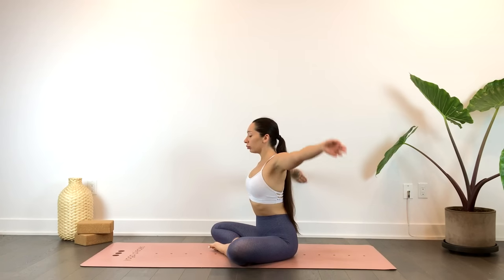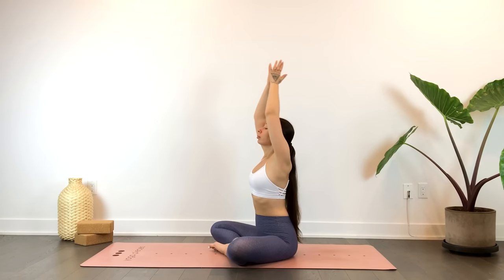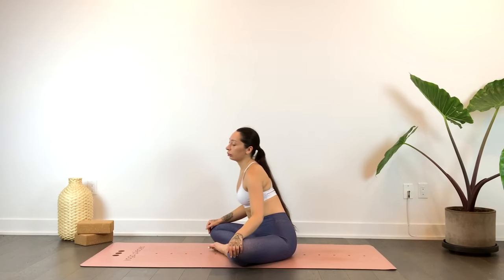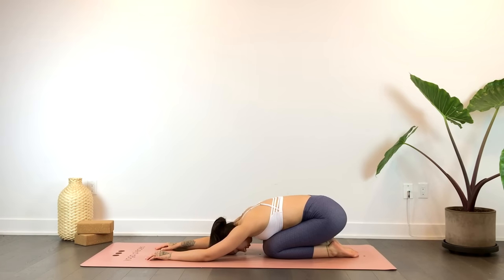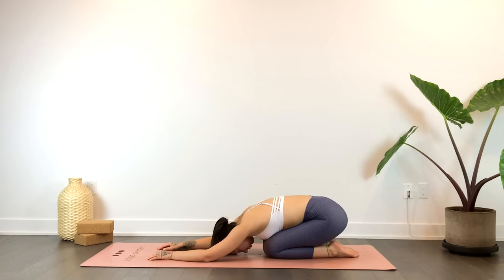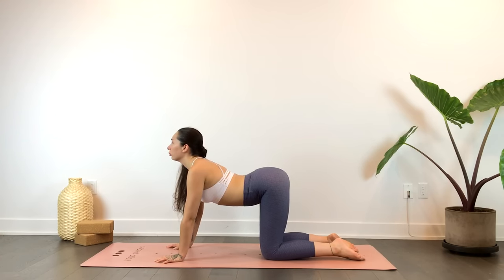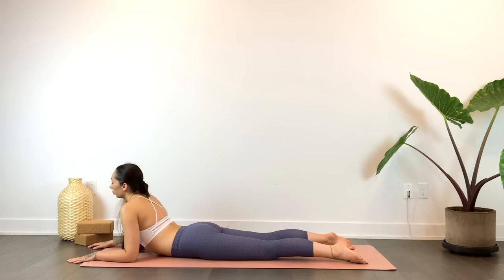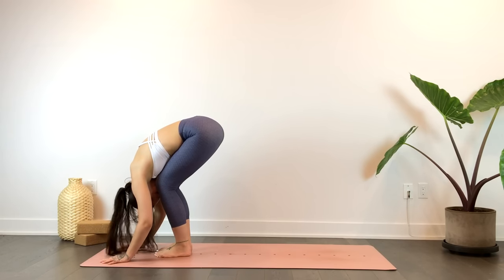5 Min Morning Yoga to FEEL AMAZING!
This is a quick 5 min morning yoga to help you truly feel your best mentally and physically when short on time. Doing this anytime of day will help you to release tension, stress and bring more focus and oxygen.
5 minutes of yoga can completely change your day around!

By donating to the Yoga With Bird YouTube channel you are helping in creating new content & keeping yoga free and accessible to all.
Grateful for your generosity & support.

You agree to work according to your own limitations and take full responsibility for your own safety and well-being.
By participating in this activity you agree to listen to your body at all times and never do anything that causes pain.
You acknowledge that participation in this activity exposes you to a possible risk of personal injury.
You are fully aware of this risk and hereby release Yoga With Bird aka Francine Cipollone from any and all liability, negligence, or other claims, arising from, or in any way connected, with your participation in this activity.